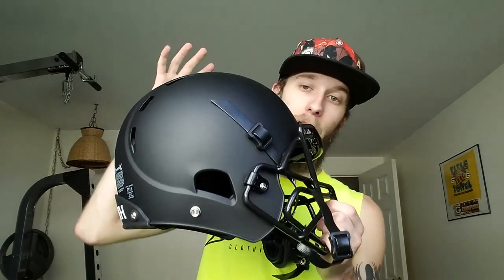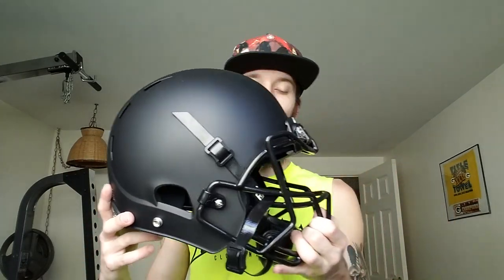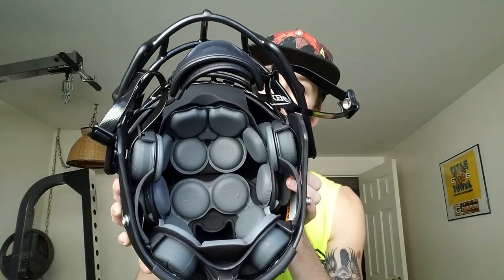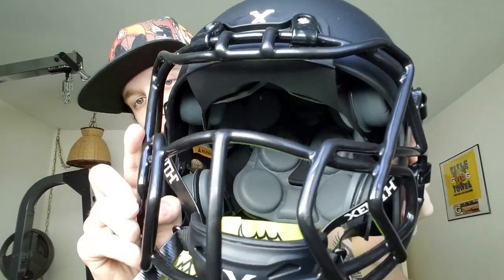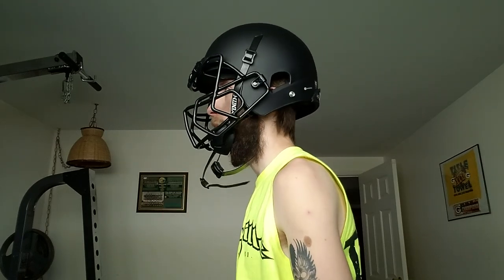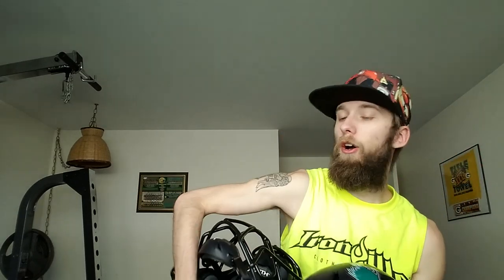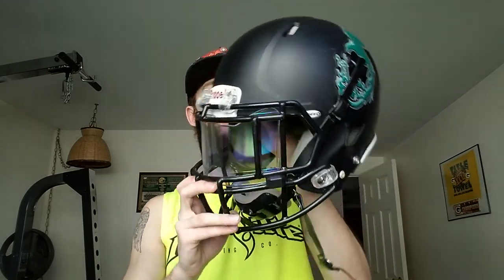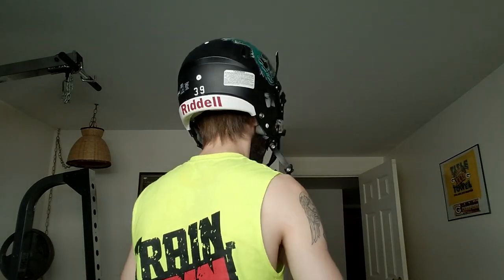FL Review: Xenith X2E helmet.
Heres the review on the X2E helmet with the Prime facemask.